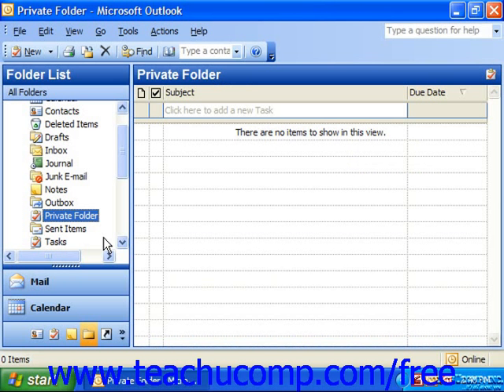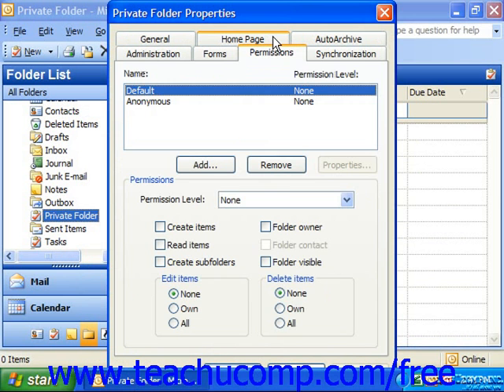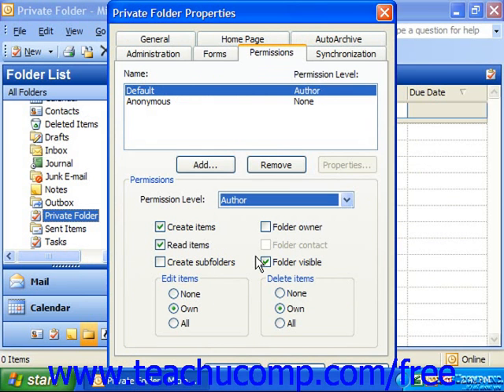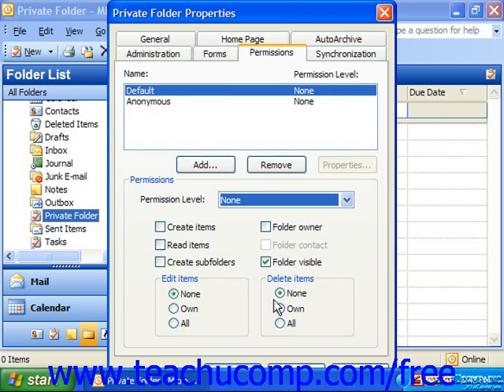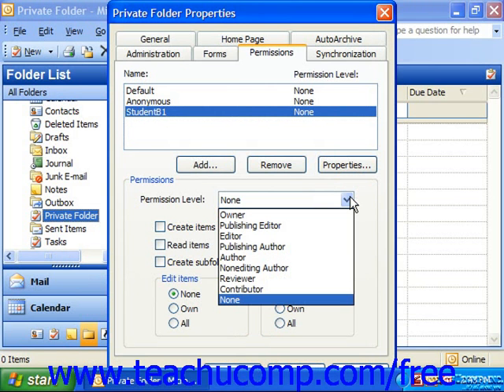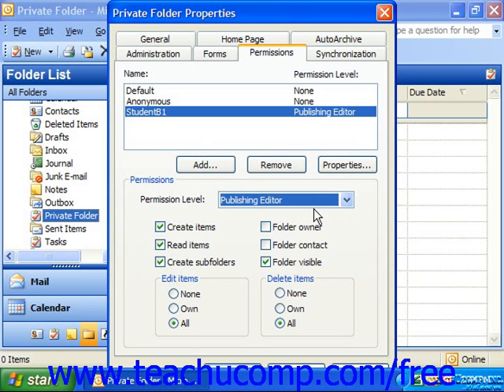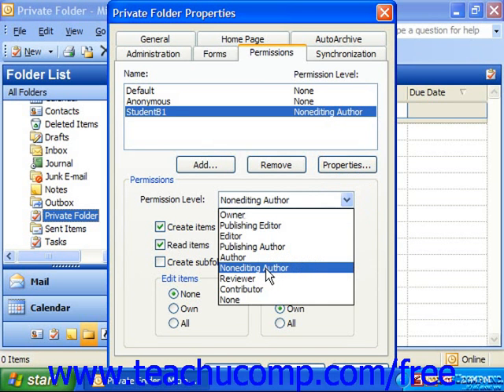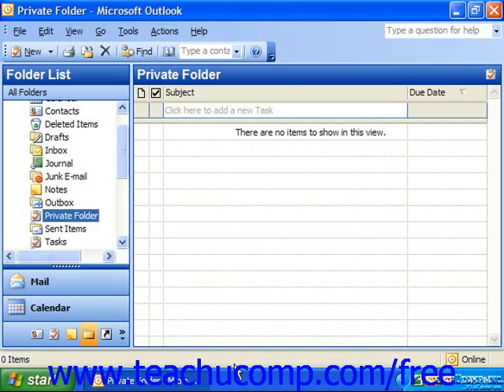Outlook 2003 Tutorial Setting Private Folder Permissions Microsoft Training Lesson 11.7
Learn how to how to set private folder permissions in Microsoft Outlook - the most comprehensive Outlook tutorial available. Visit us today!